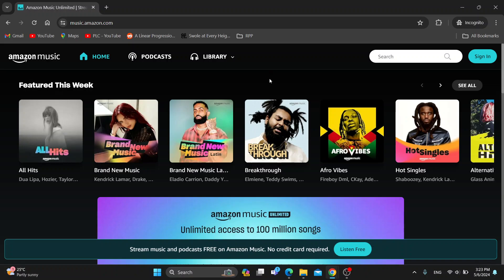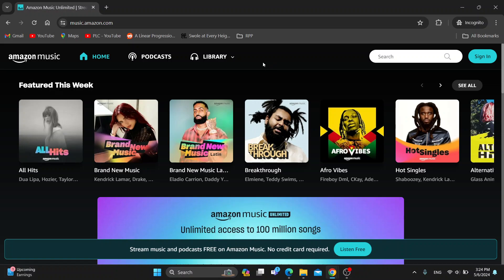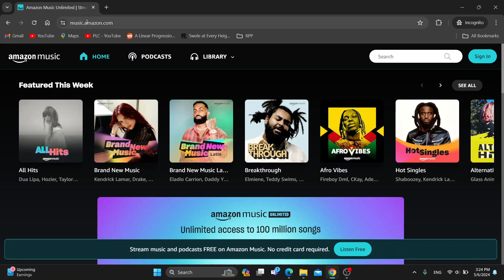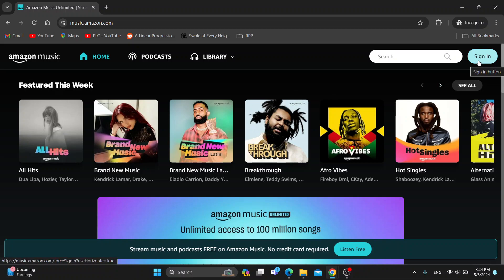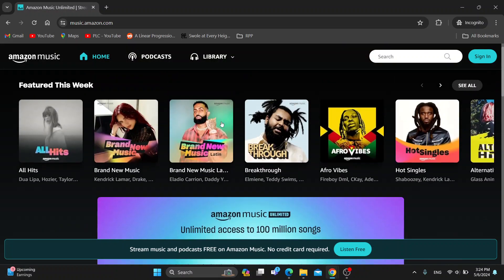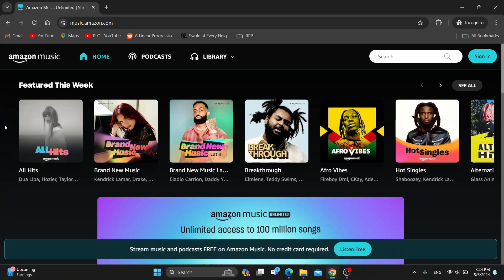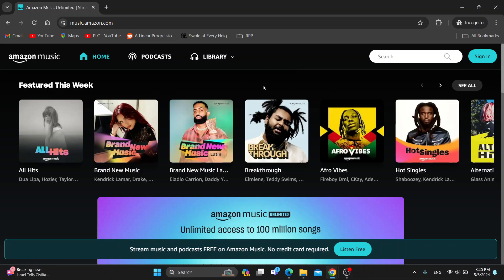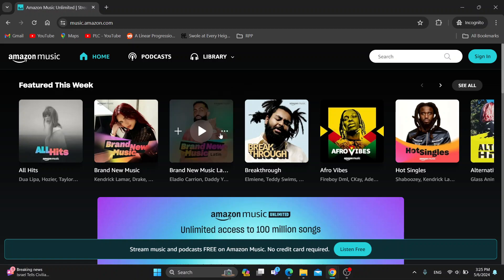How To Find Your Playlist On Amazon Music Tutorial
Today we talk about find your playlist on amazon music,amazon music,amazon music app,amazon music unlimited